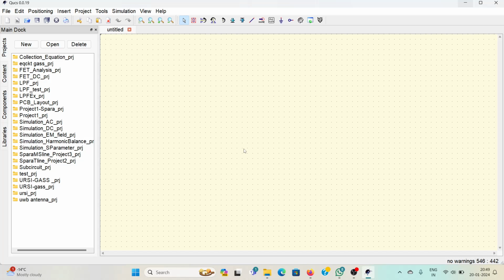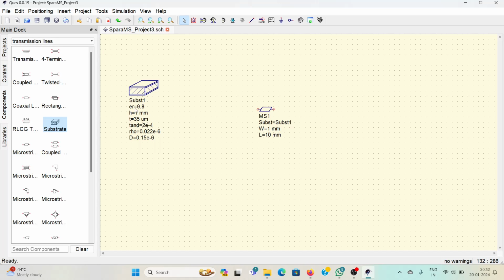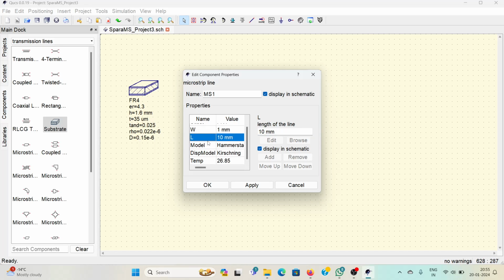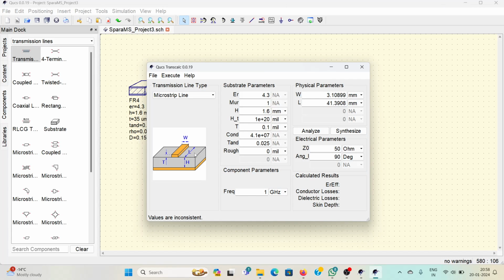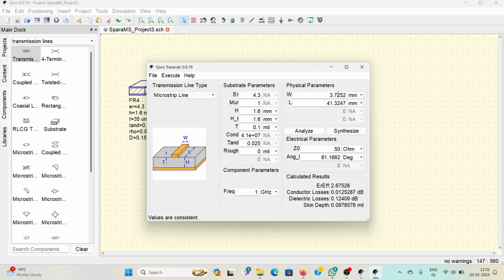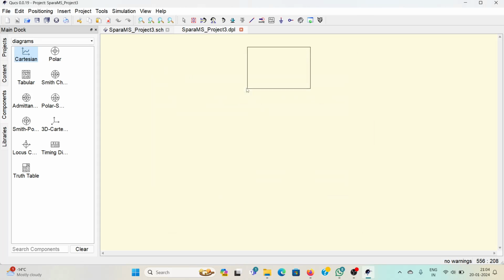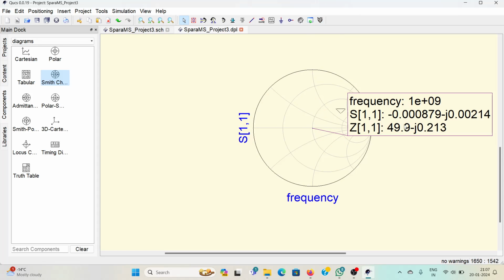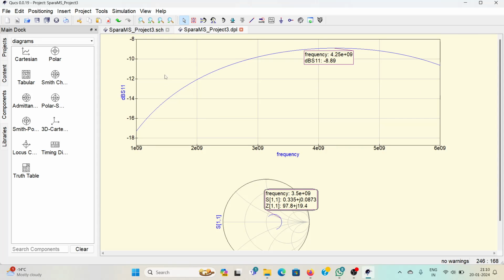RF Circuit Design using Qucs: Tutorial 3- S-Parameter Simulation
In this tutorial:

Setup a basic S-parameter simulation for a microstrip line
Setup substrate for microstrip line
Use the inbuilt Line calc tool for determining the characteristic impedance of the MS line
Various display templates for viewing the results (Smith Chart, etc.)
Using eqn block to manipulate and calculate or convert variables into dB scale from linear value